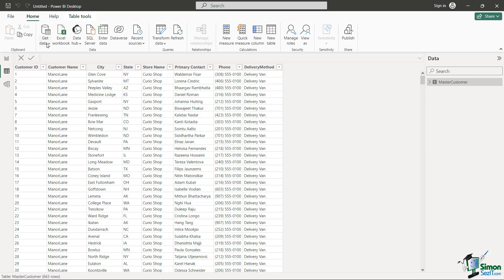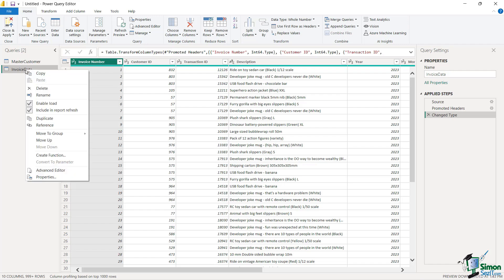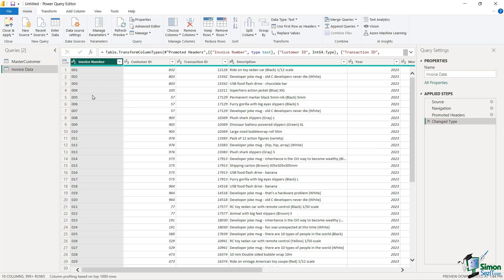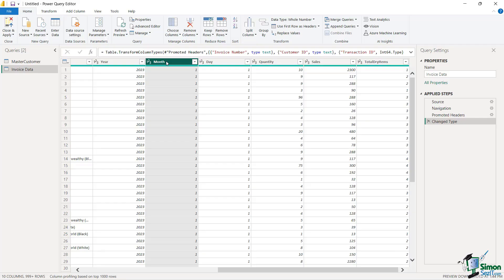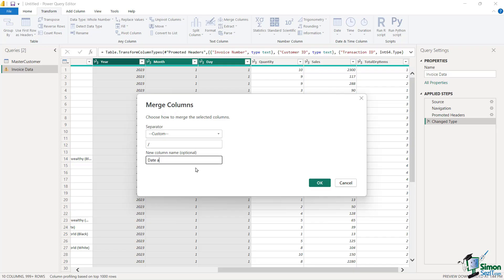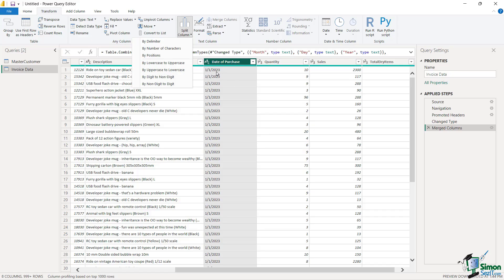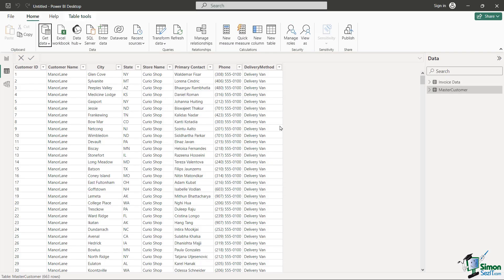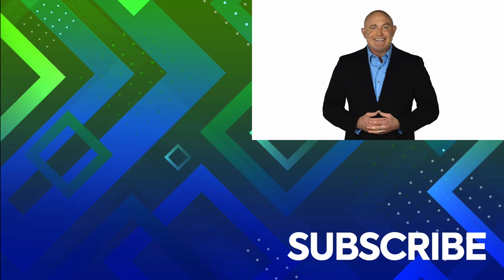How to Add More Data to Your Power BI Reports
This tutorial will cover various methods to import, integrate, and manage data within Power BI, ensuring your reports are comprehensive and insightful. Ideal for users looking to deepen their reporting capabilities and make data-driven decisions more effectively.